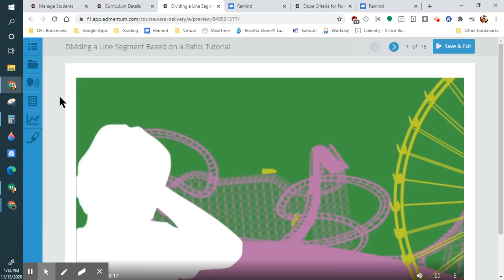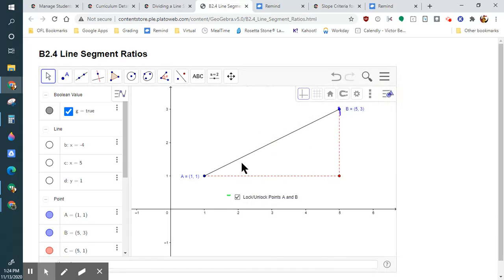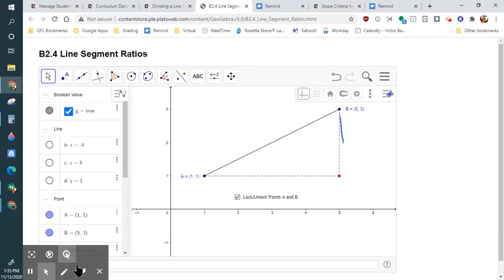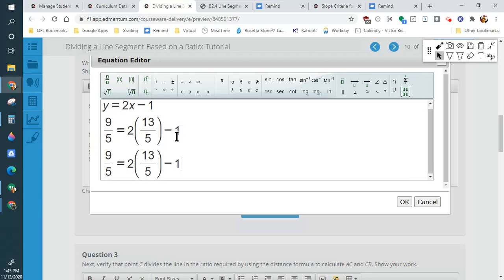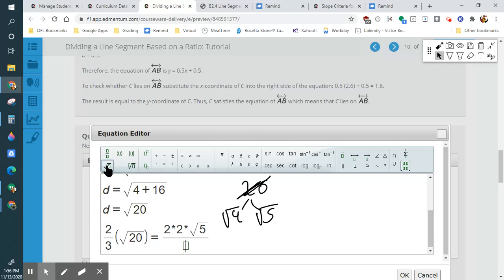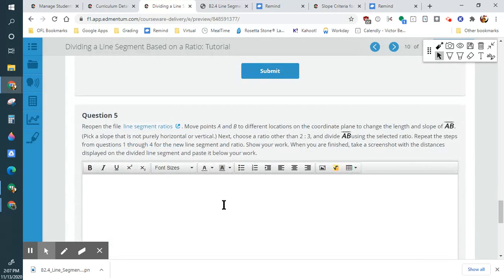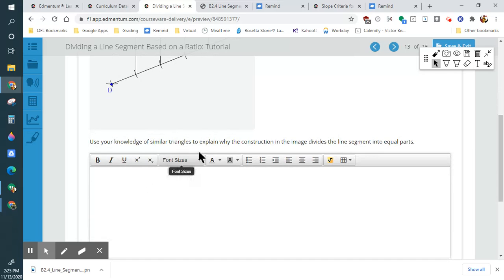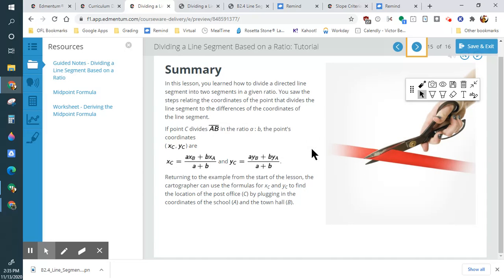Module 4 Dividing a Line Segment Based on a Ratio| Unit 7 Geometry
Geometry Semester B
Unit 7
Module 4
Edmentum